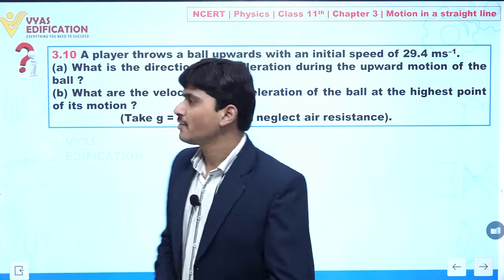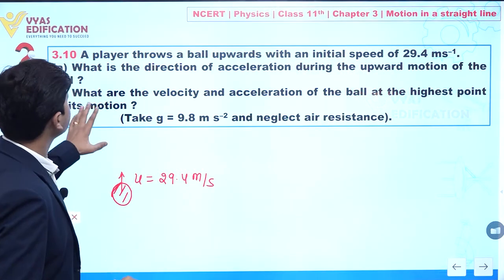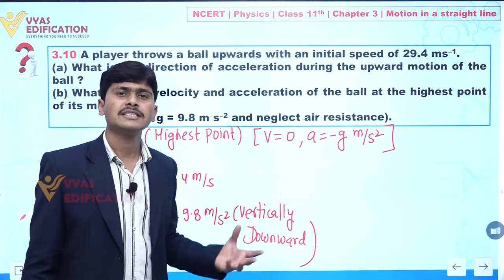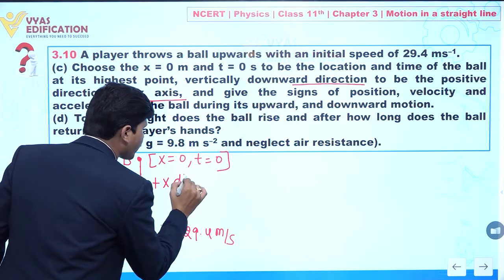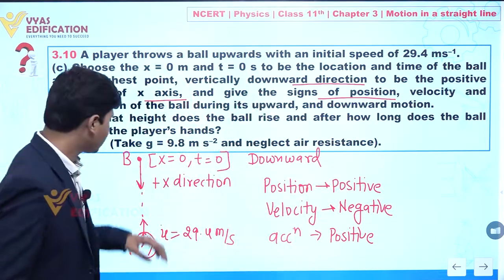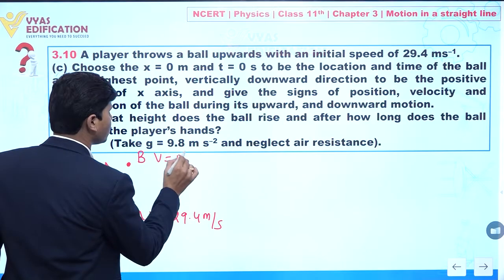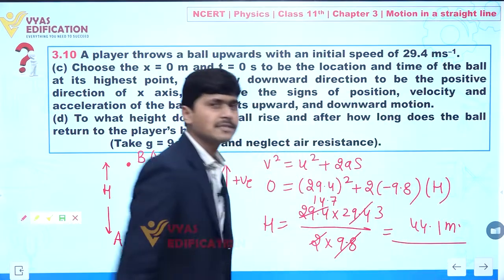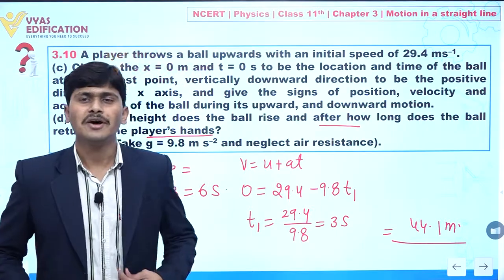NCERT 11th Physics | Chapter 3 Q 3.10 | Motion In A Straight Line | Vyas Edification NEET